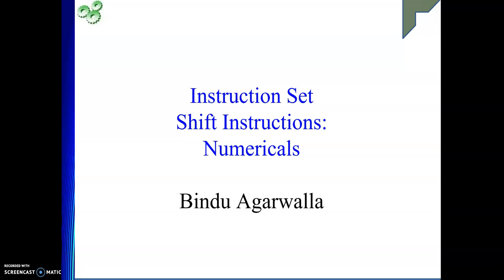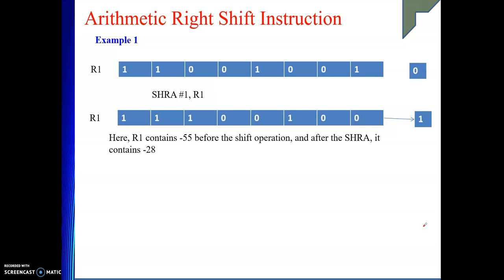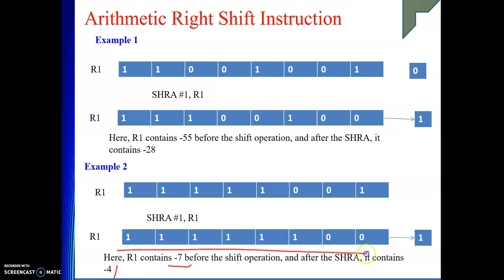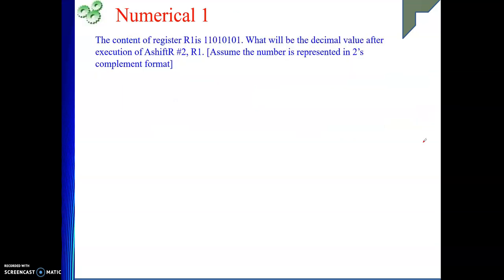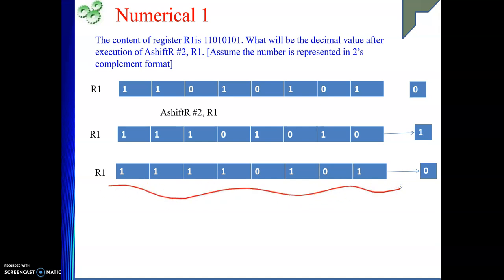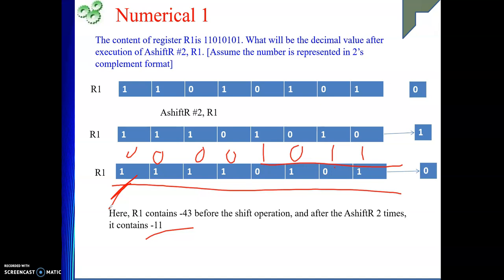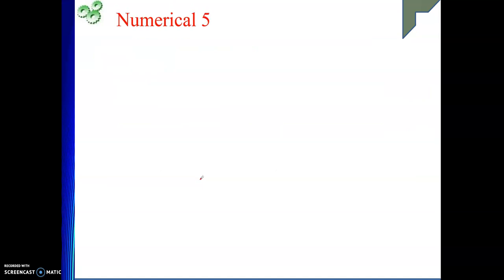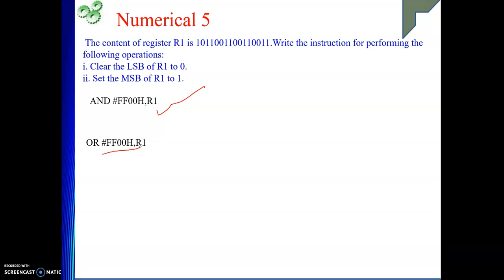Numerical on Shift Instructions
This video explains numerical problem on Shift Instructions.